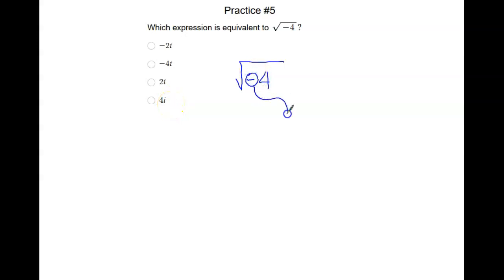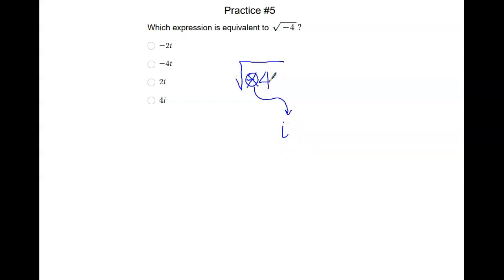IM Alg II U3L12 q5